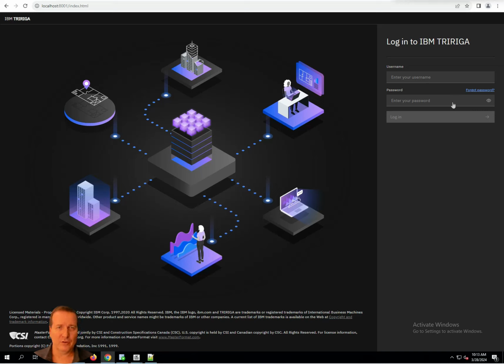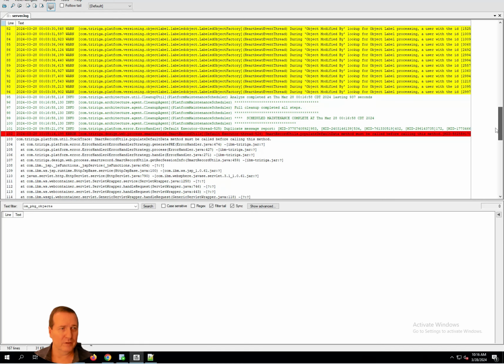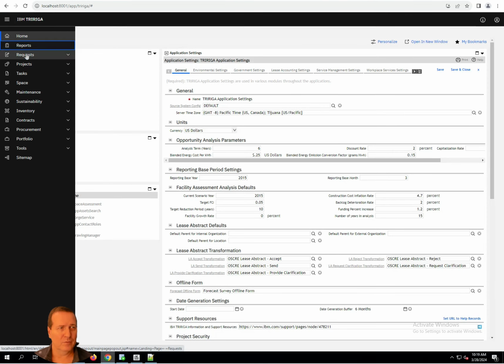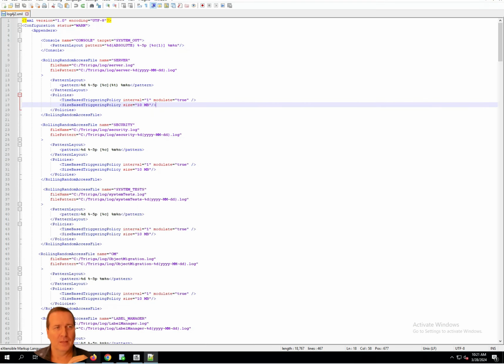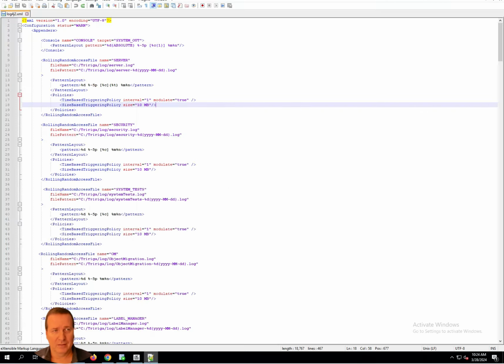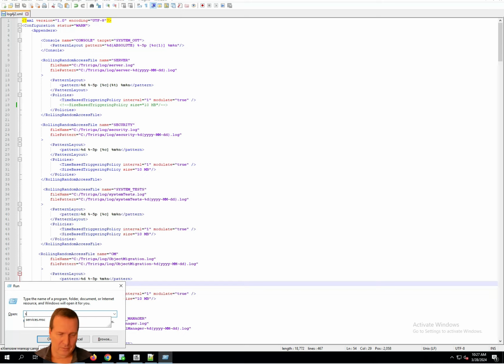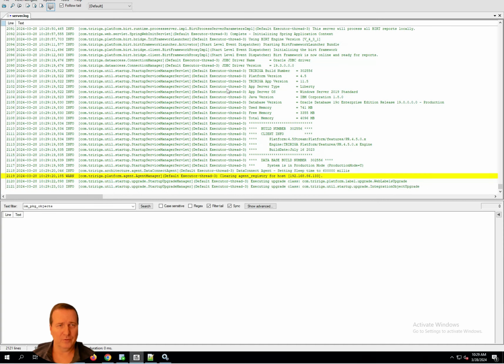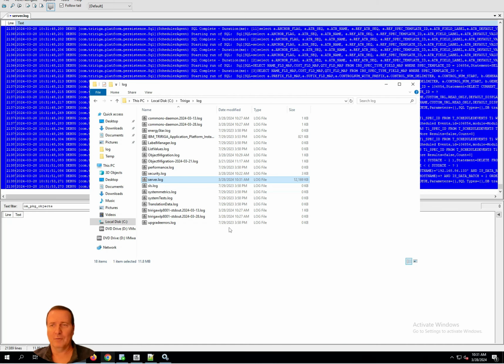TRIRIGA Admin - TRIRIGA Server Log Size Limit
Video on the change in TRIRIGA log4j that sets a limit on log file size.